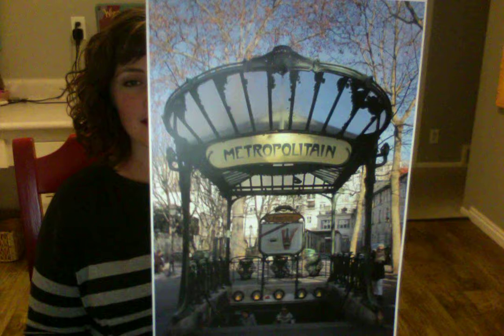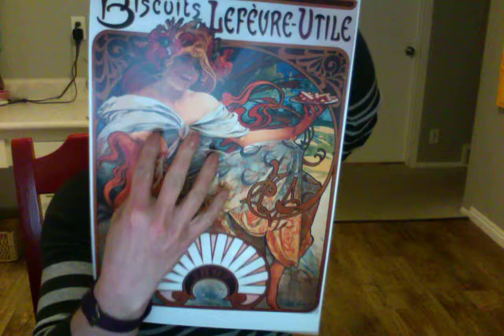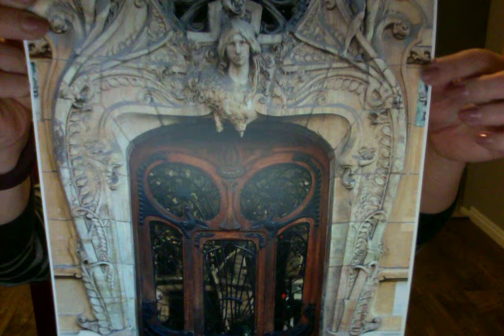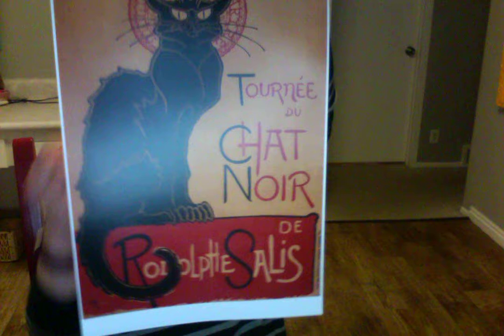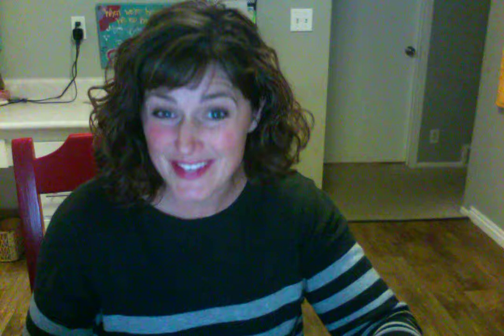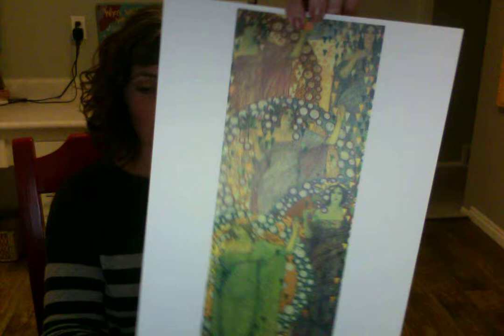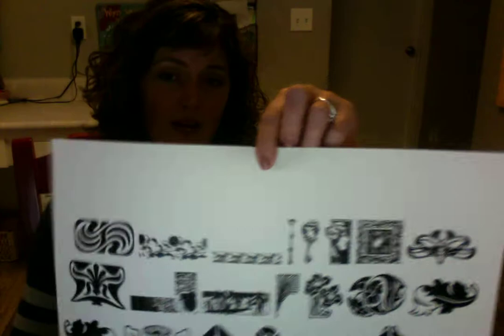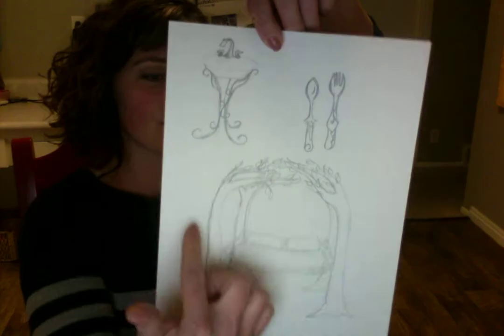May's Art Movement: Art Nouveau